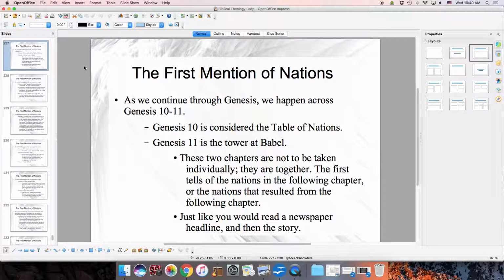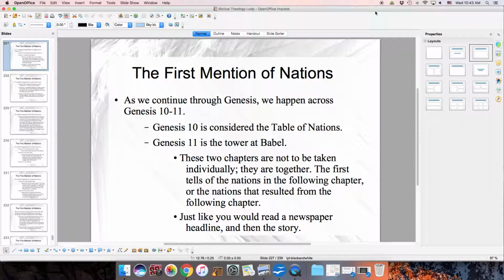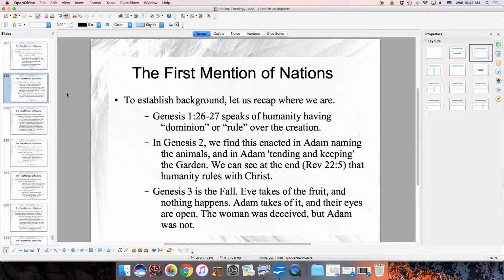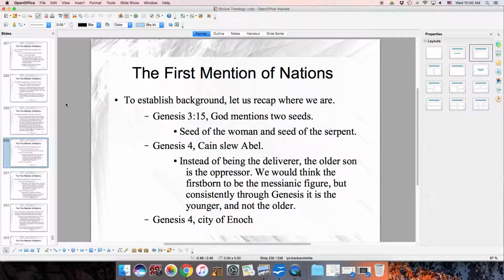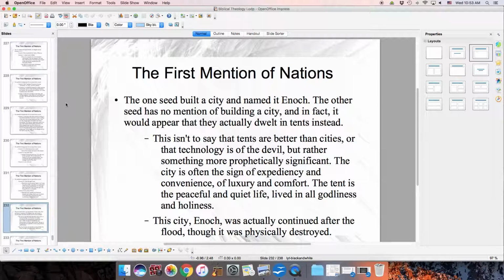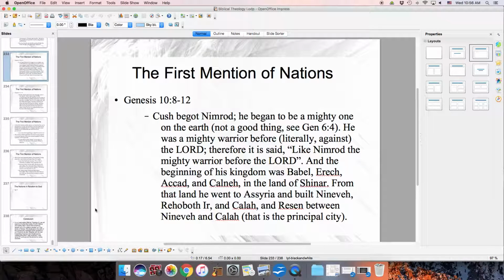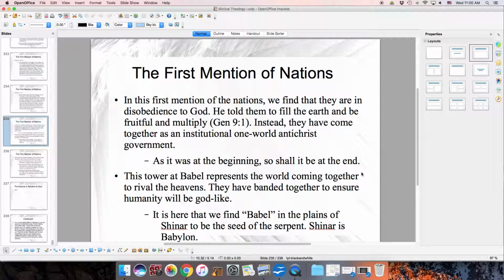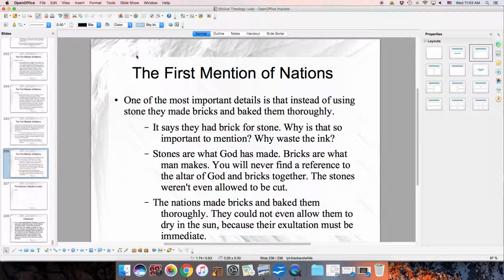The First Mention of Nations - Biblical Theology I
The first time the word "nations" appears in the Bible, they are gathering together in opposition to God. This is the pattern that we see in Scripture. Over and over again the nations are in rebellion against God, and they are attempting to rival the heavens.

Grace and peace in Christ